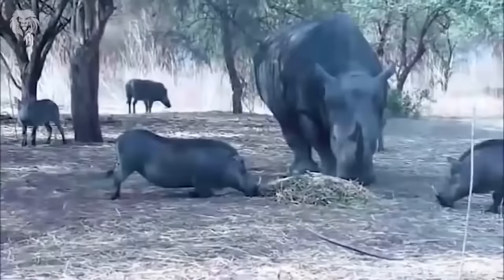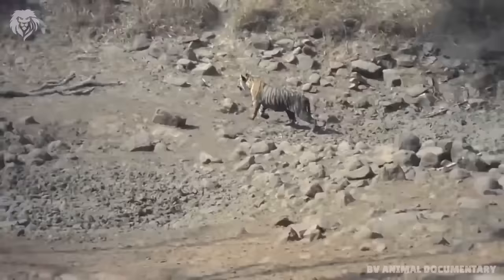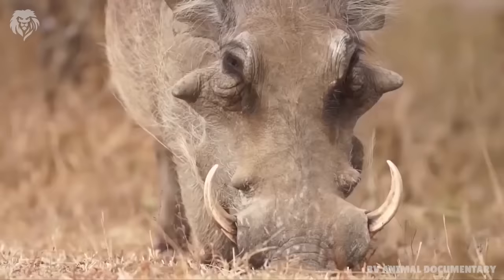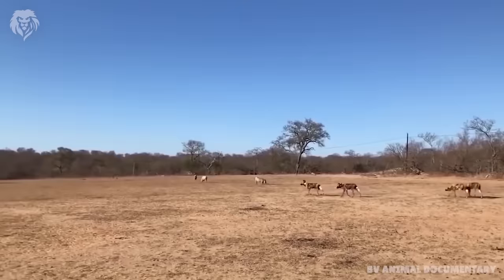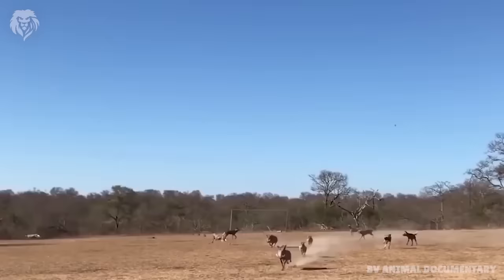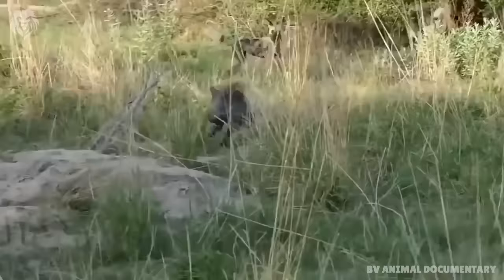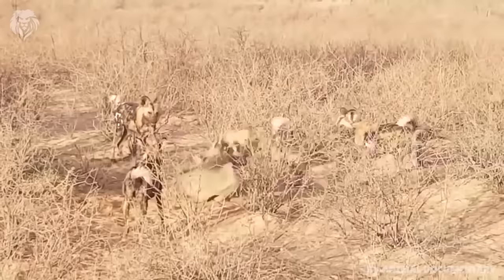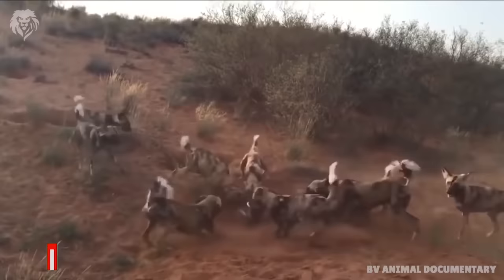Hopeless Warthog attacks Wild Dog very hard to escape, Wild Animals Attack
❗All our uploads are originally made by out team with our voiceover or texts and all the clips we use in our videos fall under Fair Use because we do commentary with our original editing and we put a lot of hard work making entertaining documentary animal videos.

❗We may have used small parts of your video.
Thank you for your respect and tolerance.
- BV Animal Documentary -